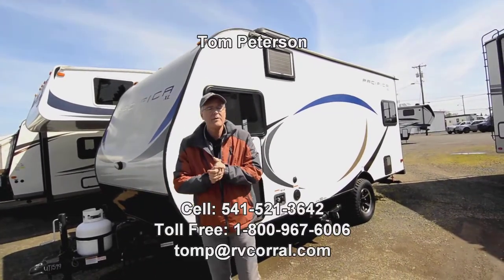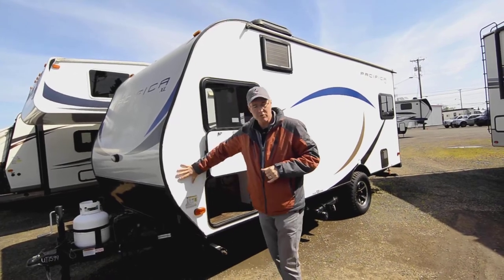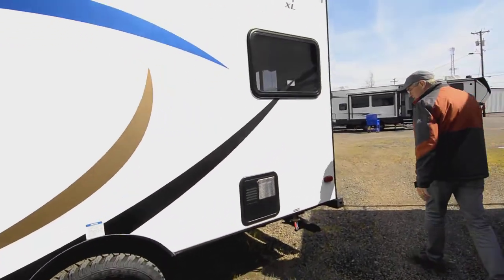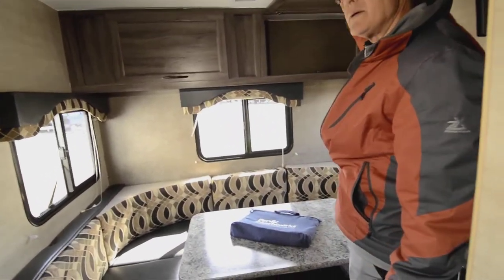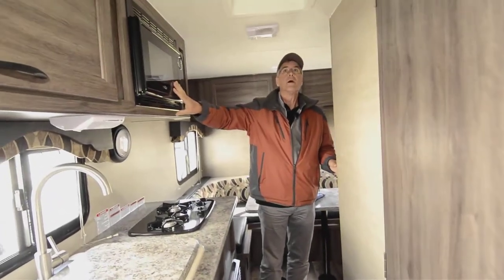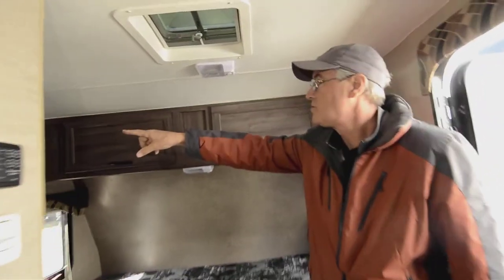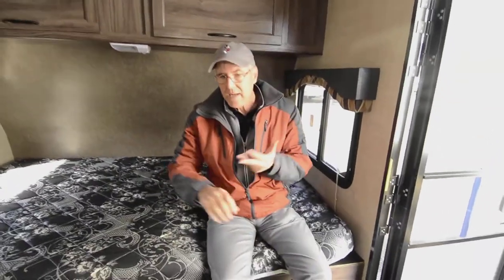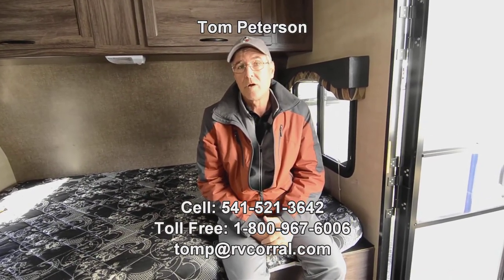The RV Corral 2019 Pacific Coachworks Pacifica 17RD Stock # UT1599